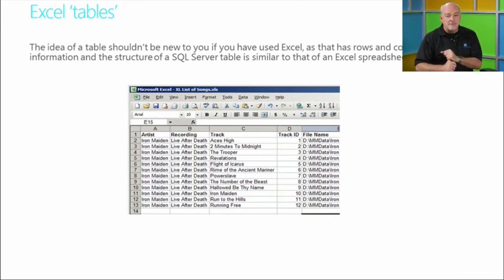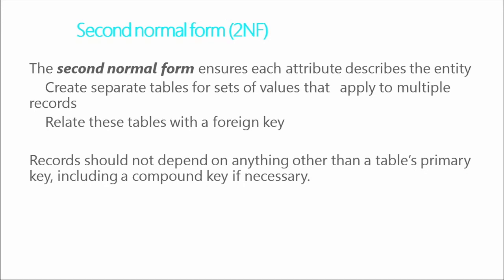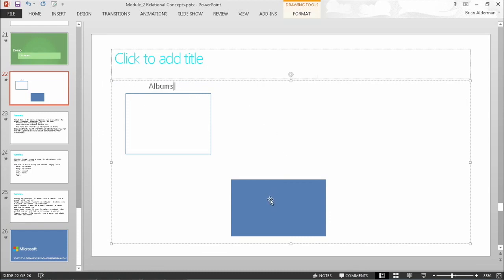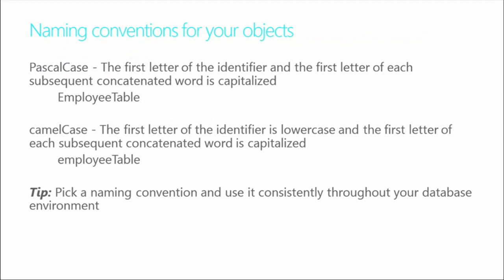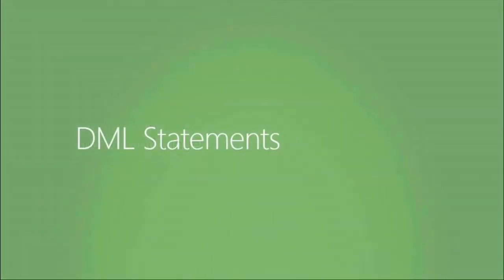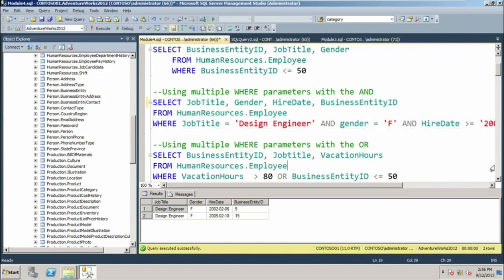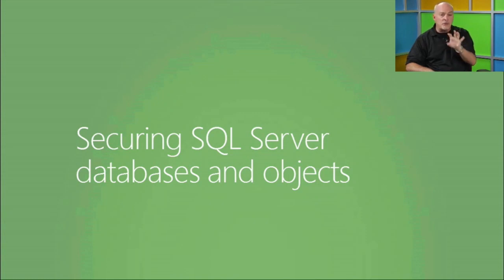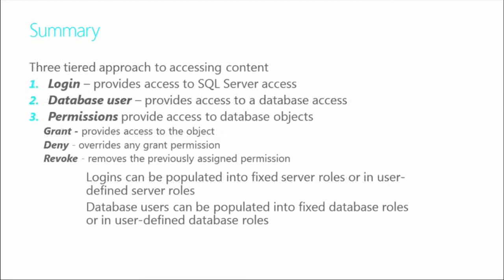Database Fundamentals Full Course (MTA)